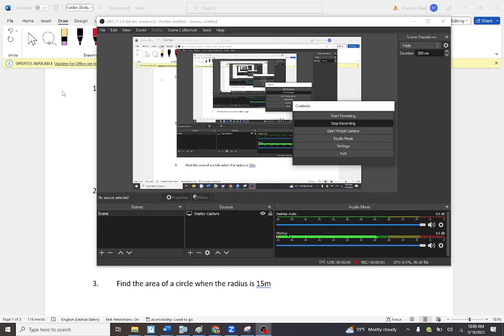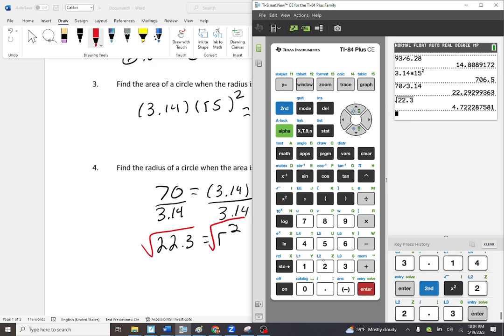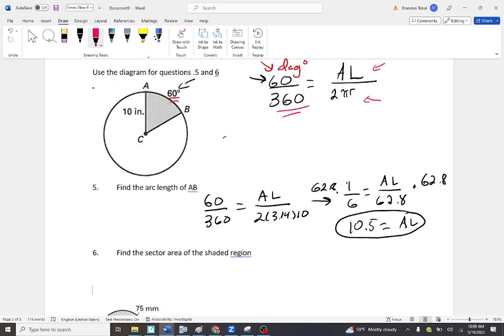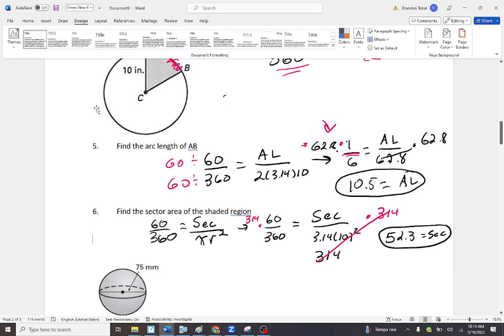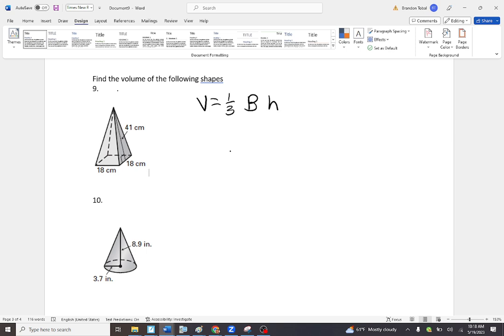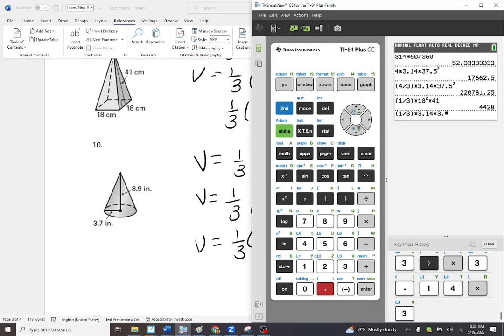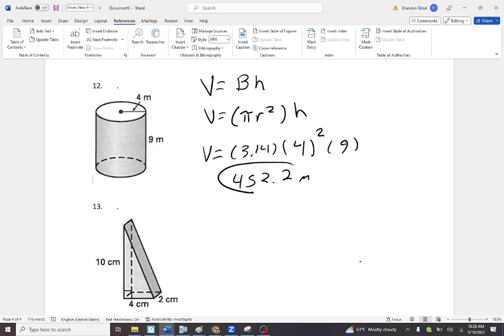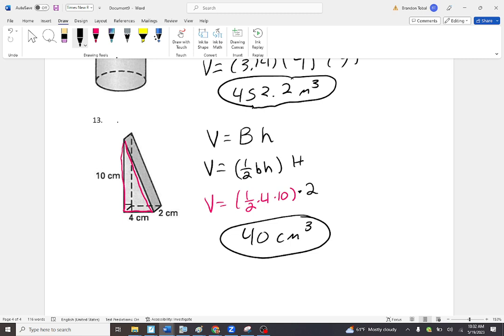Geo Chapter 11 Review